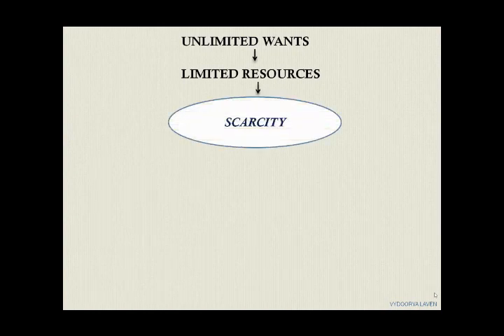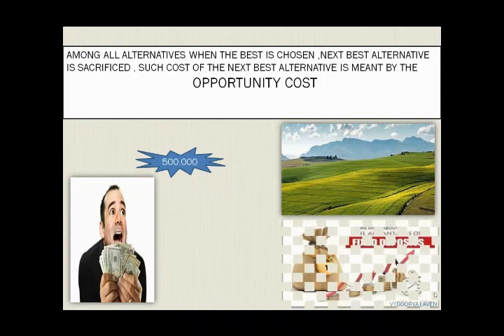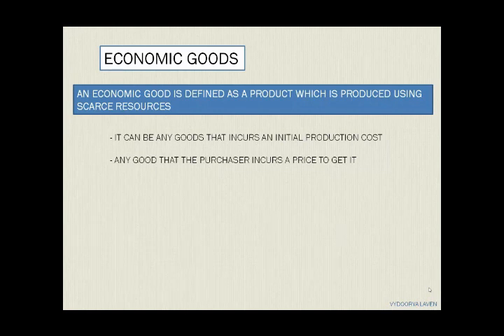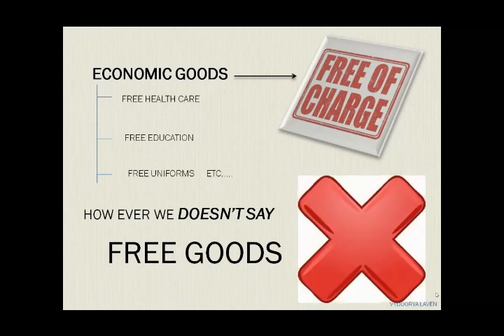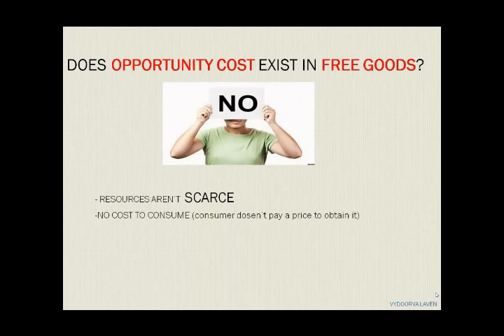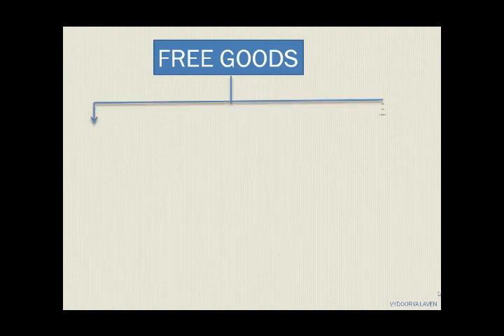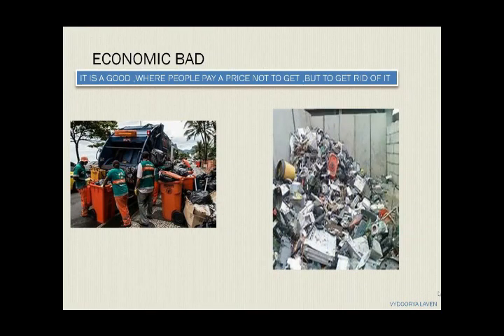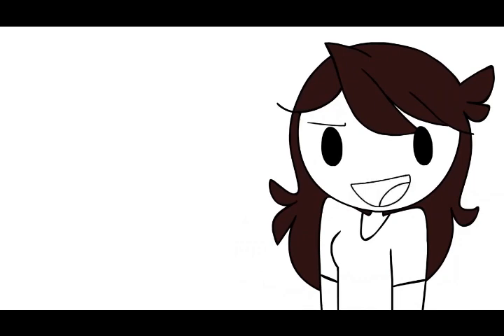OPPORTUNITY COST PRINCIPLES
The complete description of the concept opportunity cost is been explained along with the principles relating such as the economic goods , free goods ,economic bad , excludability , non excludability ,rivalrous and non rivalrous is covered on this video.